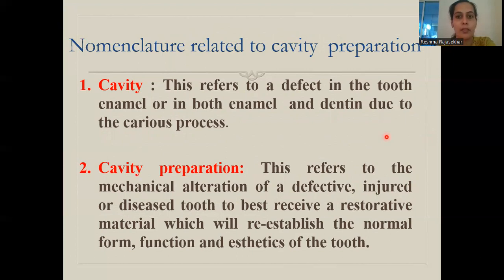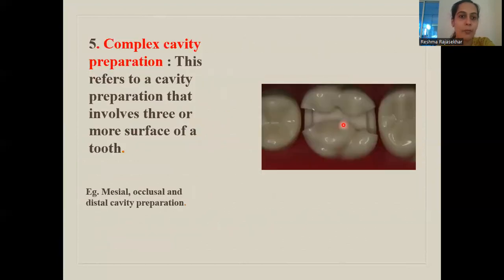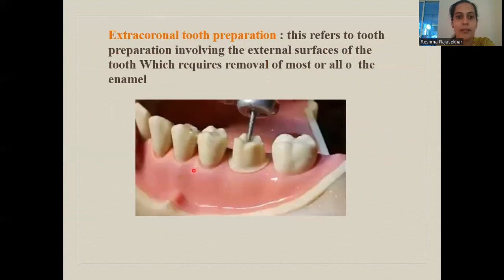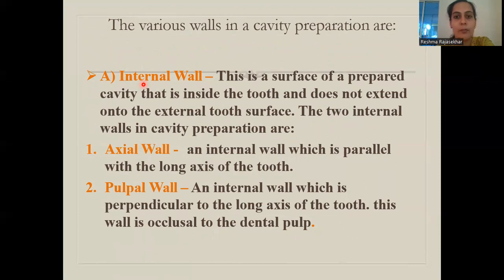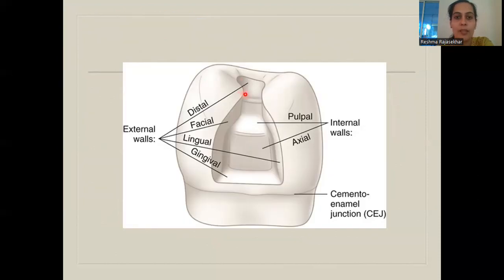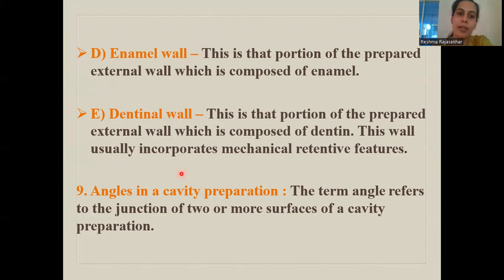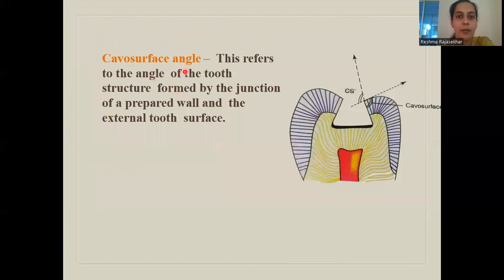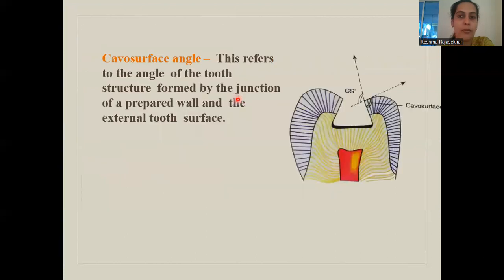Cavity Nomenclature & Its Terminology|Dr Reshma|Sr Ltr|Conservative Dentistry & Endodontics|MESDC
Topic: Cavity Nomenclature & Its Terminology
Faculty: Dr Reshma Rajasekhar, Senior Lecturer
Department: Conservative Dentistry & Endodontics
Perinthalmanna
Kerala
India